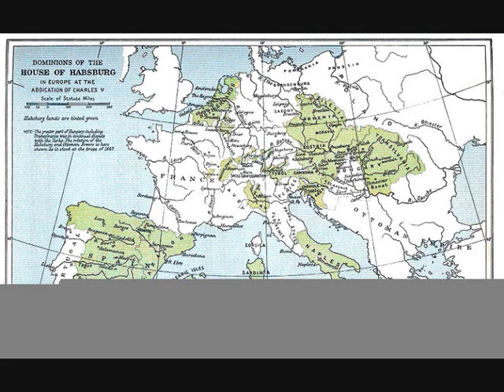History Podcast - Isabella I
a short podcast discussing the question 'Illustrate how Isabella's reforms and actions during her life stopped the kingdom of Castile from falling into ruins and helped lay the basis for the Spanish empire and modern Spain.'